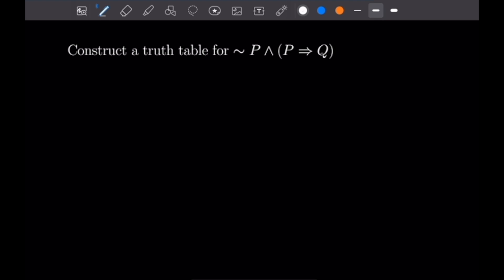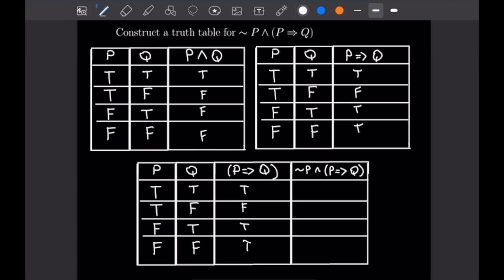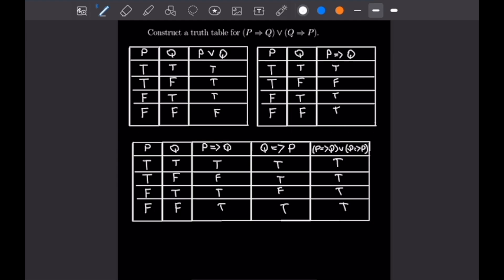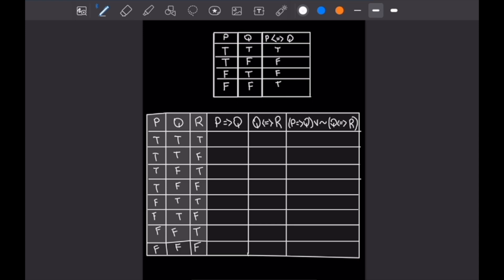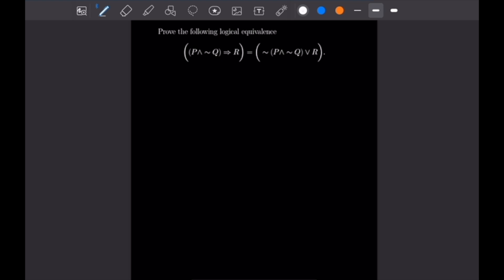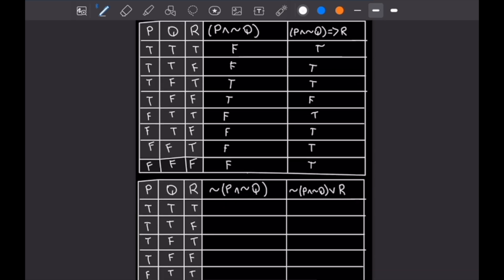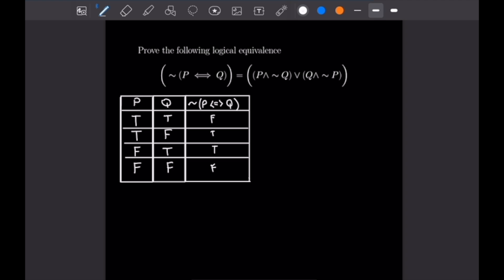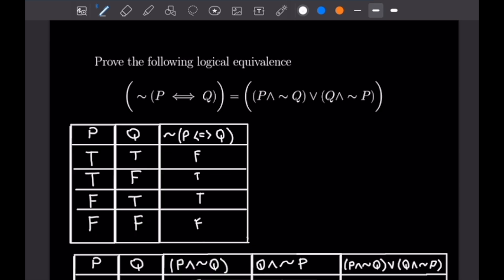logical equivalences -- proof writing examples 4